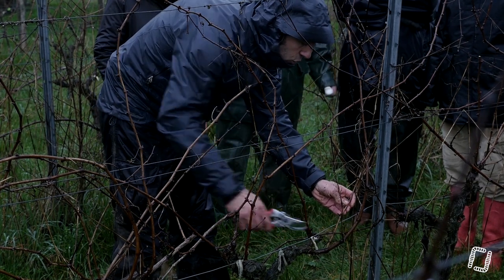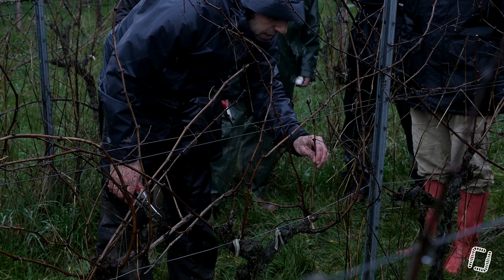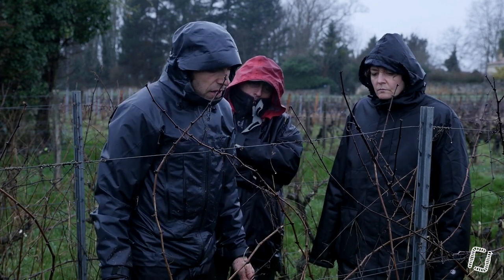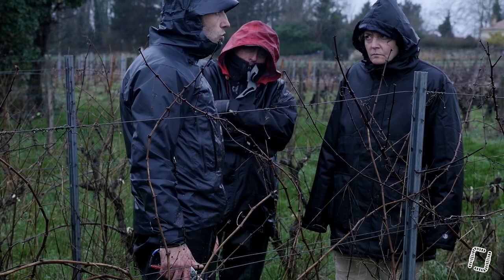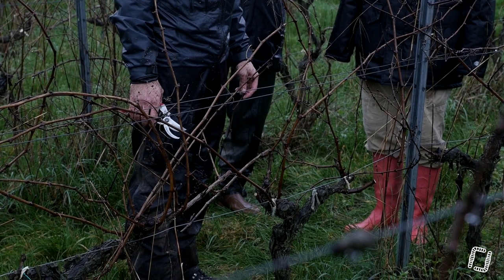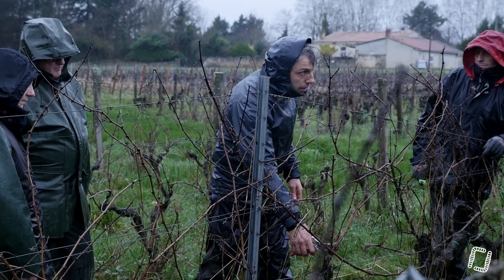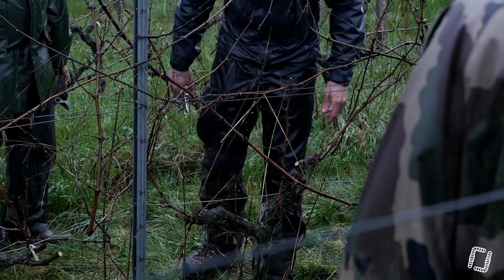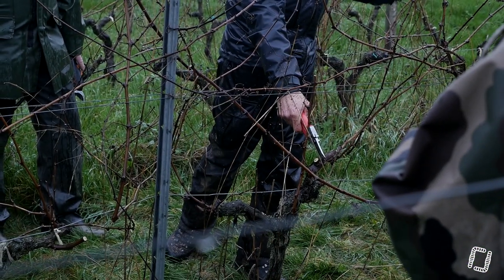13/29 - M. BOURDARIAS - Taille Douce de la Vigne - Impact des Choix de Taille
13/29 - M. BOURDARIAS - Taille Douce de la Vigne - Impact des Choix de Taille